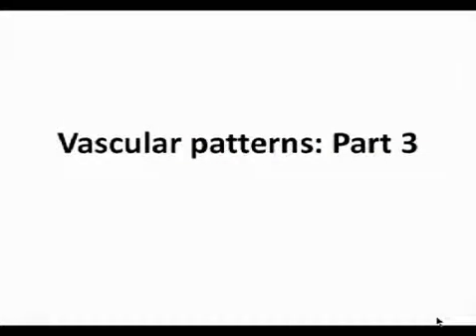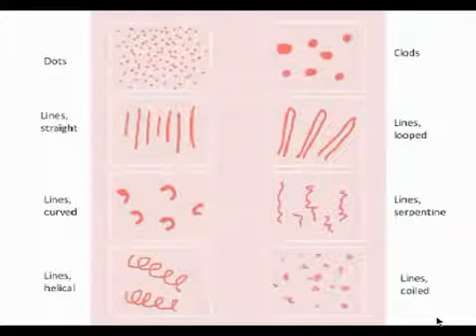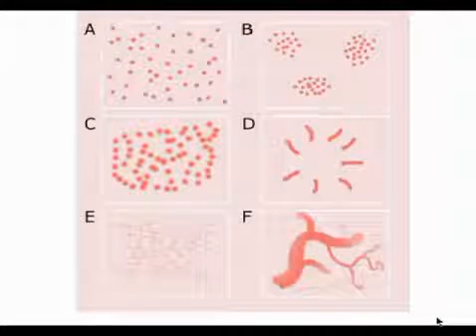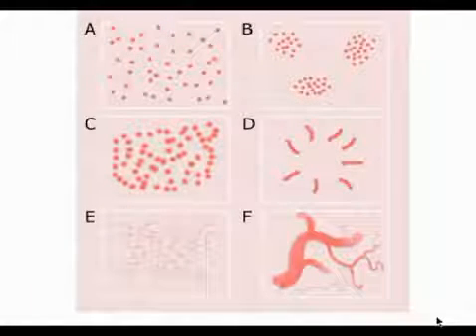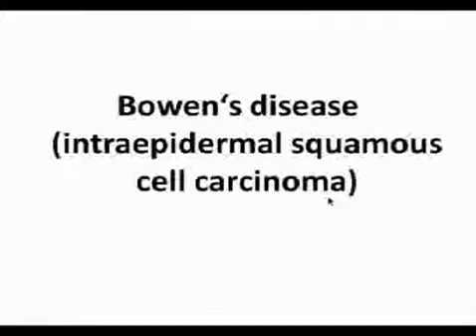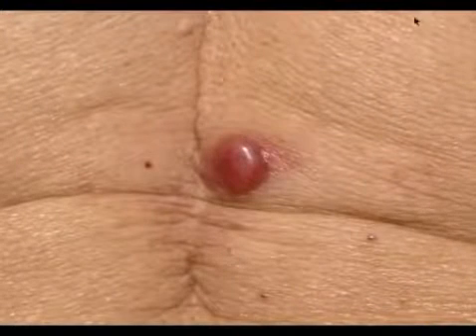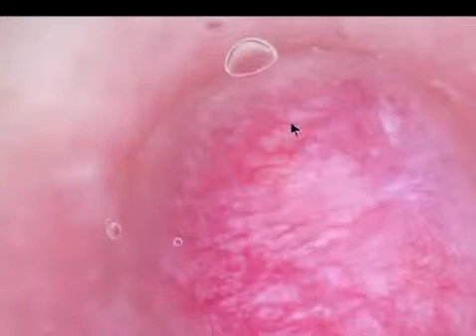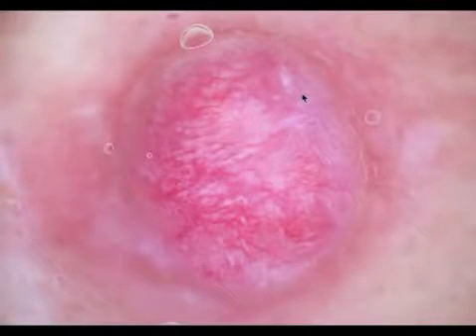13 Dermoscopy of blood vessels 3/3 Prof H Kittler